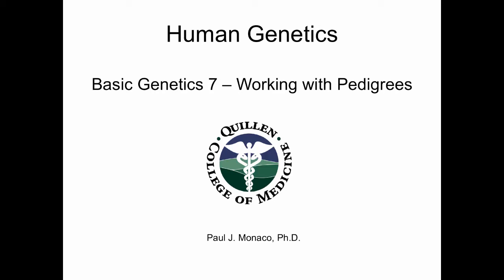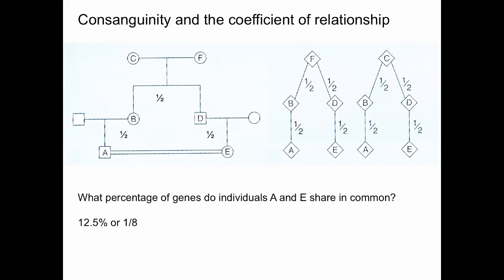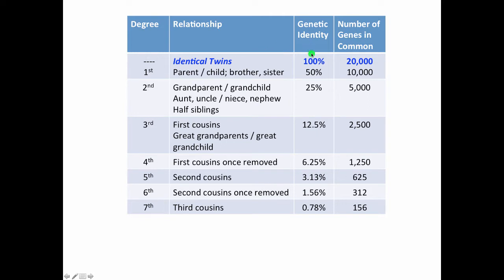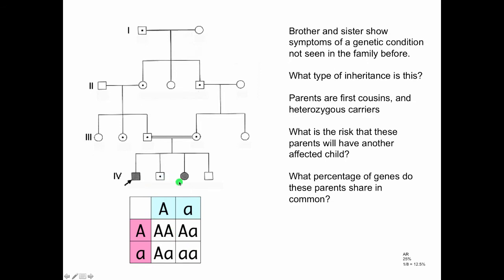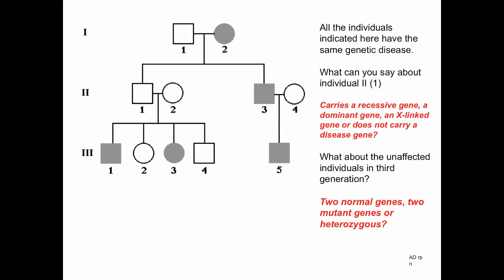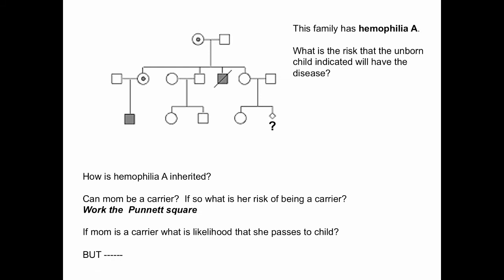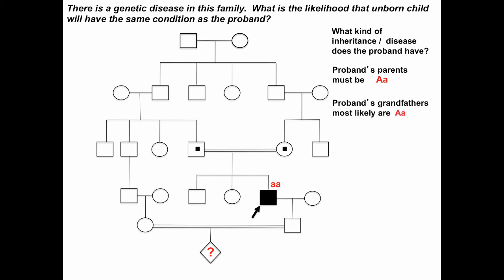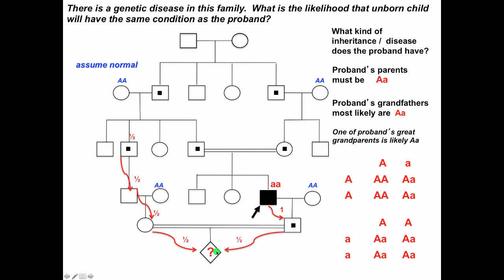Basic Genetics 7 Working with Pedigrees